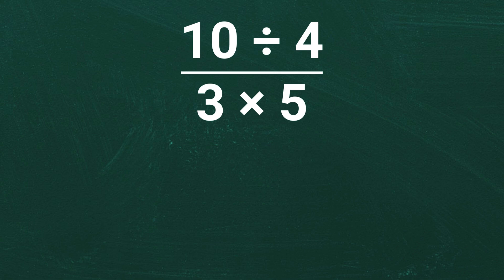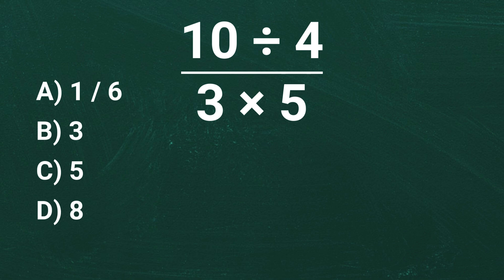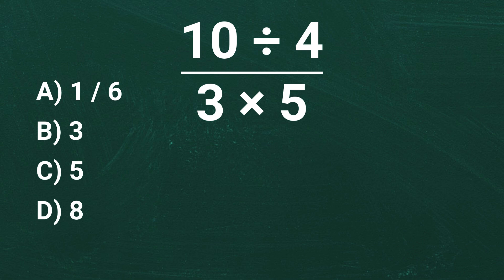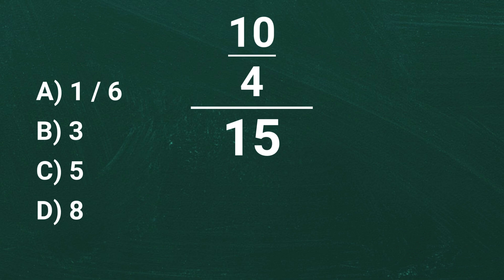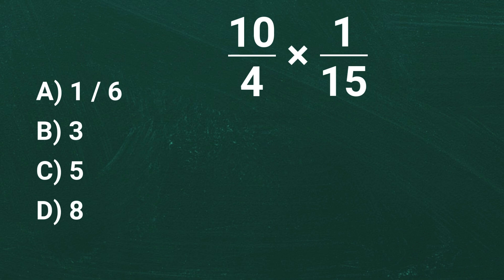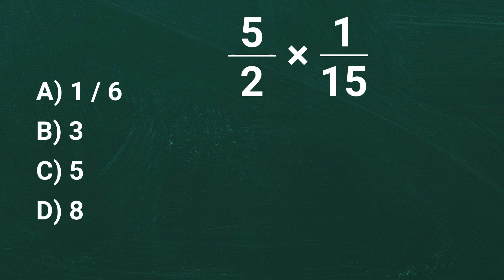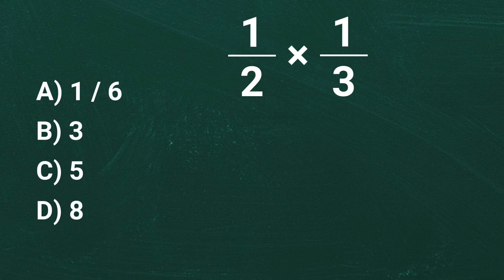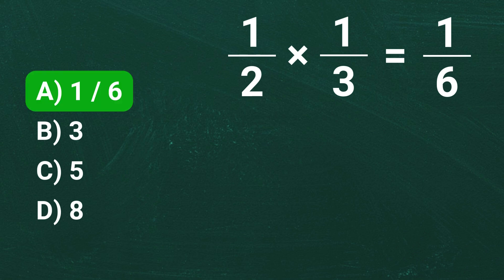(10 ÷ 4) ÷ (3 × 5) =❓️ Many will get this Basic Math problem WRONG!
How to simplify a fraction problem that has division and multiplication in the numerator and denominator.